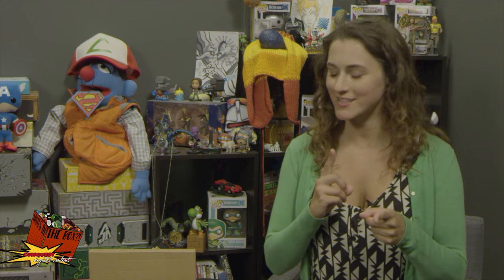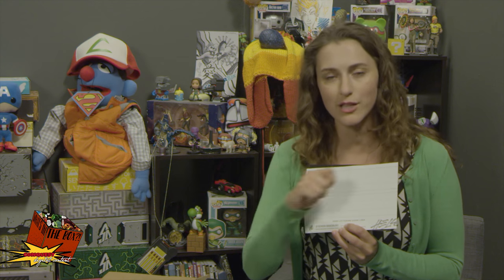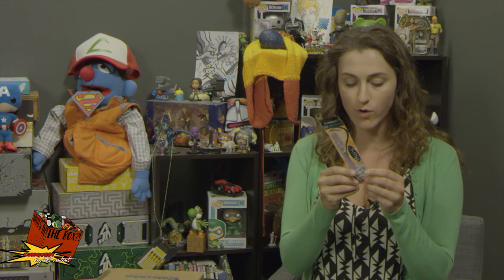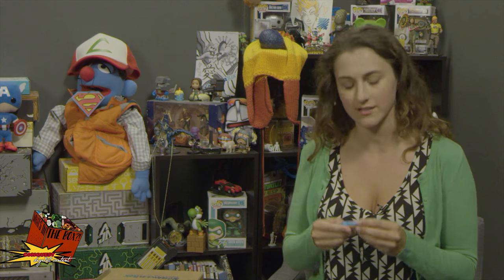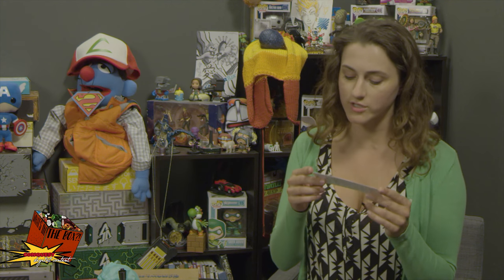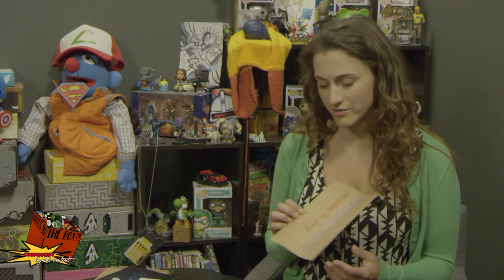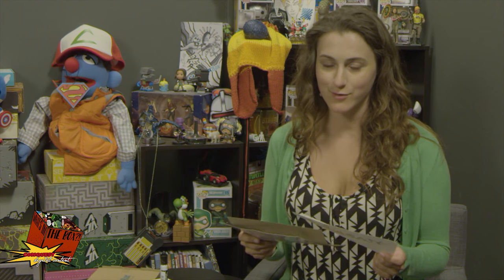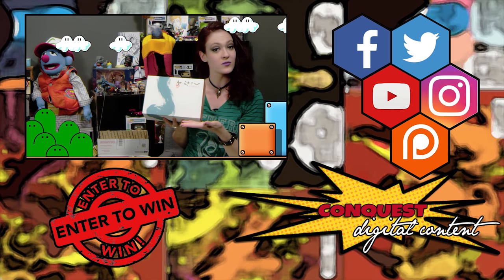WitB?! - Scrawlrbox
This episode:
Scrawlrbox

Big Thanks to Scrawlrbox for sharing with us!